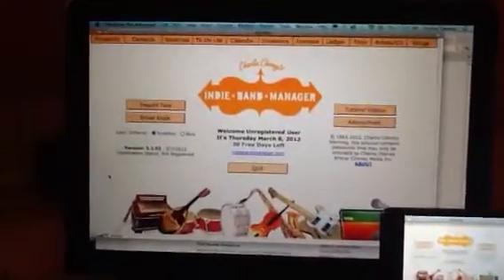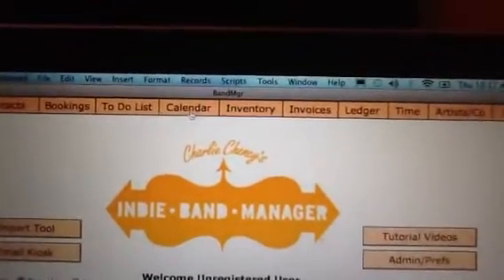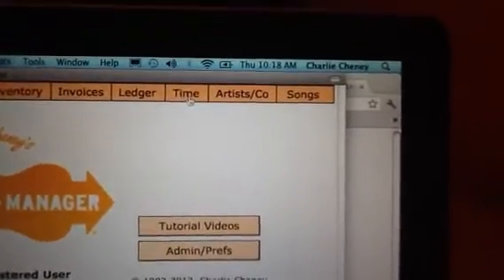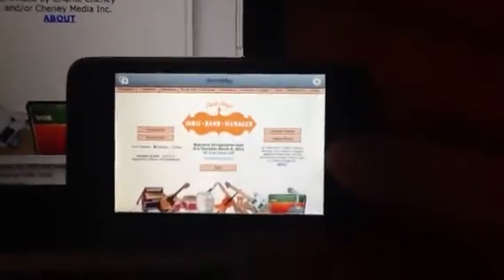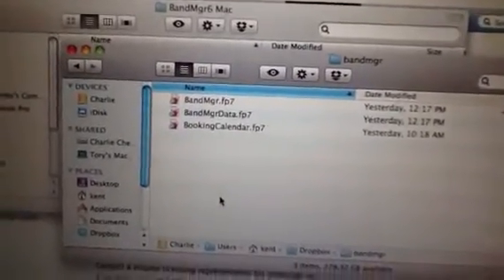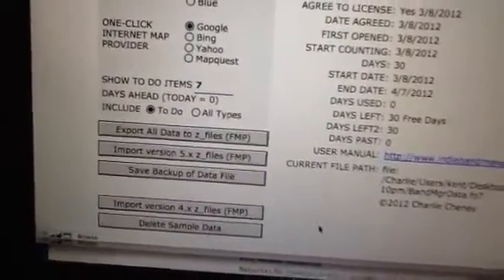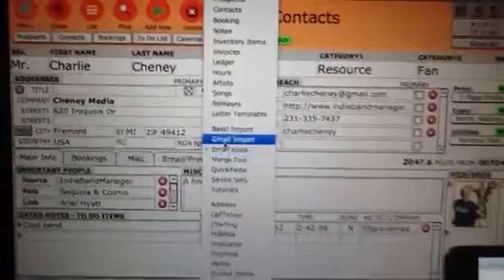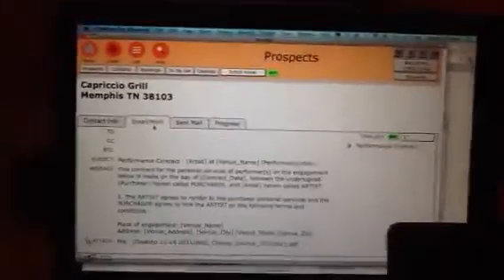Indie Band Manager Quick Overview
A quick overview of the new Indie Band Manager for iPod, iPad, iPhone, Mac, and Windows. syncs with Dropbox.